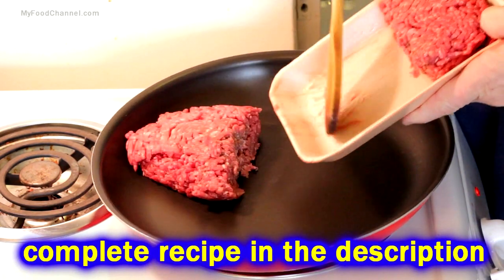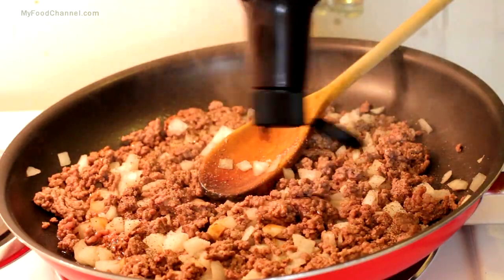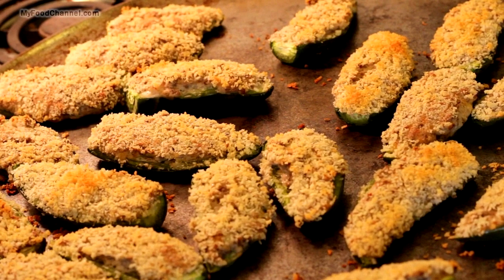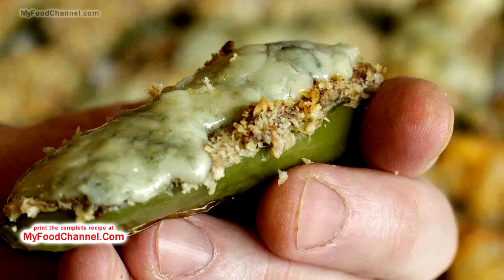Jalapeno Poppers Cheeseburger Style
Try this cheeseburger twist on a jalapeno popper recipe. These jalapeno poppers taste fantastic with blue cheese, but use lean ground beef and whatever cheeses you prefer.  A printable copy of this recipe can be found
Give this cheesy jalapeno recipe a try and let me know what you think, and for more Chef Buck recipes visit my

Current prices for PANKO BREADCRUMBS on Amazon

We appreciate you watching our videos!

We include affiliate links for products on our website, so if you make a purchase after clicking on our links, we may earn a commission which helps us produce more videos and drink more coffee :^)                                                                                                We are a participant in the Amazon Services LLC Associates Program, which is an affiliate advertising program that provides a means for us to earn fees by linking to Amazon.com and affiliated sites.

Cheeseburger Jalapeno Popper Recipe:

10 JALAPENO PEPPERS
½ cup ONION (chopped)
8 oz CREAM CHEESE
8 oz GROUND BEEF (lean)
¼ cup CHEDDAR CHEESE (shredded)
¼ cup BLUE CHEESE (crumbled)
1 cup PANKO BREAD CRUMBS
1 Tbsp WORCESTERSHIRE
SALT and PEPPER to taste
  and extra CHEDDAR and BLUE CHEESE
  for topping

Directions:
Remove cream cheese from the fridge to soften for half an hour.
In a skillet on medium heat, brown 8 oz of lean ground beef--the leaner the better--you don't want your poppers to be overly greasy! As the beef browns add onions, Worcestershire sauce, and salt and pepper to taste.  As soon as the beef browns, take the skillet off the heat and allow it to cool, because you don't want to add hot beef to your cheese mixture...it'll just be a mess.

While your seasoned beef cools, prepare the poppers. Carefully slice off the very end of the stems, leaving the interior off the jalapeno intact. Slice the pepper lengthwise in half.  Using a small spoon, scoop out the seeds and ridges, being careful to leave the end of the jalapeno intact--it'll make a kind of canoe shape.

In a bowl, combine the softened cream cheese, the cooled beef, and ½ cup of your favorite shredded cheeseburger cheeses (we like using blue cheese, cheddar, and Monterey jack...although I think blue cheese is best!).  Thoroughly mix.  It'll be a semi-unattractive bowl of meat-cheese...but that's okay, it'll look better in the pepper.

Using a spoon, stuff the jalapeno halves with the cheese and beef mix. Don't overstuff, just to the top of the pepper.

Spread breadcrumbs on a flat surface, and press the cheesy side of the stuffed pepper into the breadcrumbs to form a coating.

Arrange poppers on a baking sheet and bake in a 400 degree F oven for about 25 minutes.

After about 25 minutes, once some of the breadcrumb toppings have begun to brown, remove the poppers from the oven and top with additional cheese.  I love using blue cheese for this part! --it is delicious--but feel free to use whatever cheese you love (although blue cheese is seriously the best).  Return poppers to the oven for 5-10 minutes or until cheese is melted, and then serve. Hope you like it!

Give this jalapeno popper recipe a try and let me know what you think, and bon appétit!